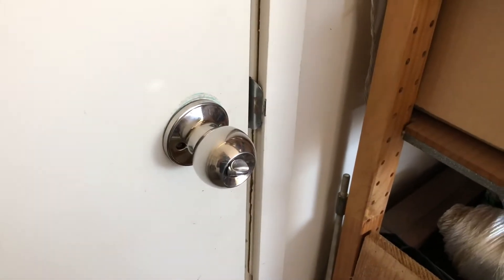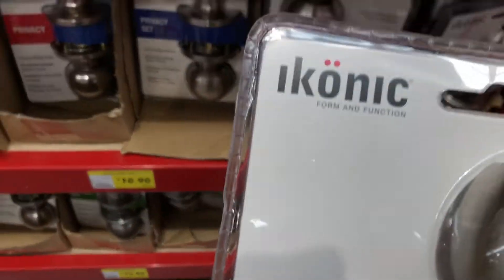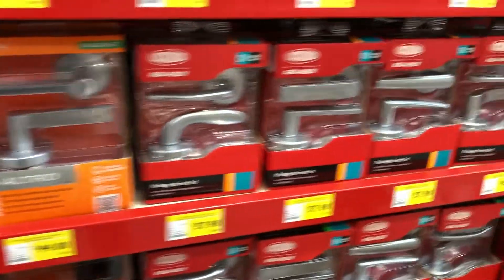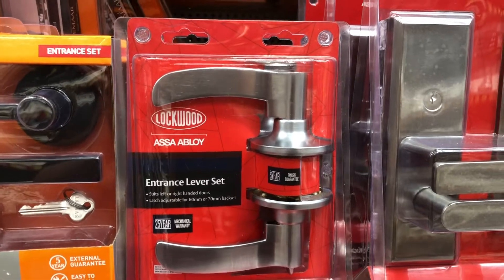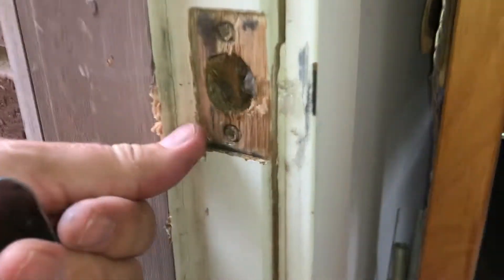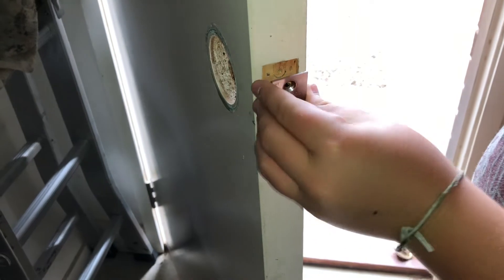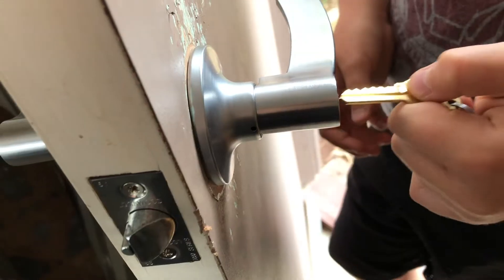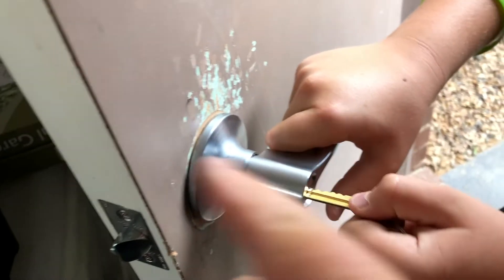They Smashed my Door!!! Break in attempt at my Garage.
I had the back door handle to my Garage smashed right off.
I talk handles & Locks and show you how to change them out.
I also talk quality and brands as we walk the isle of a hardware store

See the links below to buy handles and locks:
Basic Door w Lock
Schlage Touchscreen Quality Lock
Schlage Touch Lock
Lockwood Deadlock. Notice the barbs on the catches
Lockwood Keypad SOLID Lock
Key Safe
Lock installation Kit
Honeywell Entrance Set
Brilliant Cordless Drill